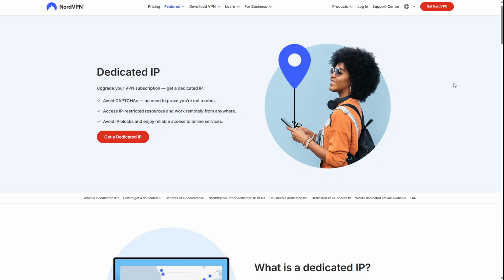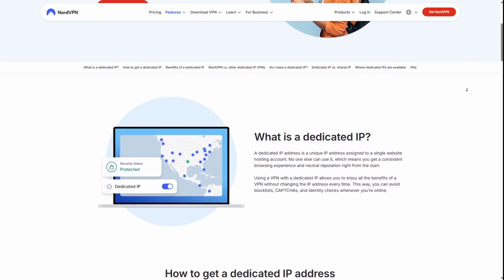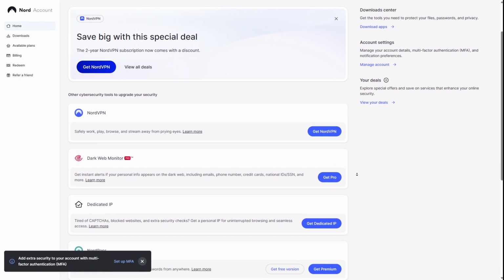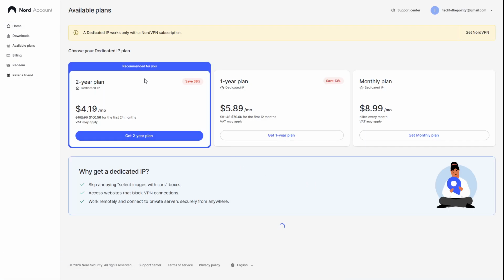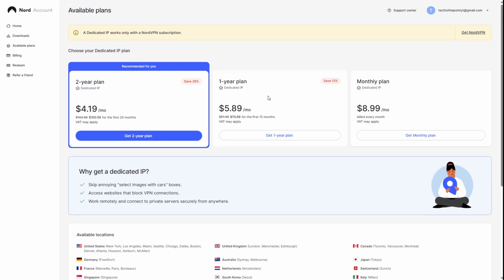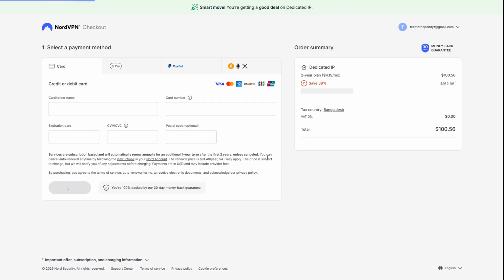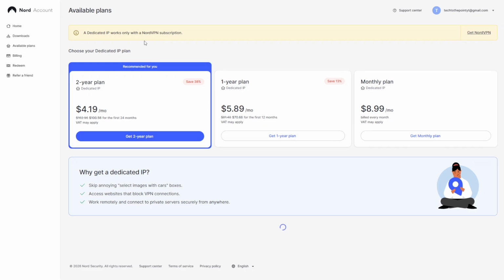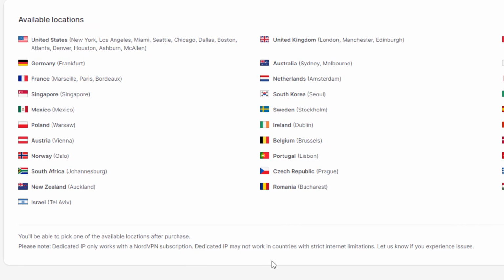How to Setup a Static IP Address in NordVPN | Dedicated IP Tutorial 2026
NordVPN Dedicated IP Setup Guide – Get a Static IP (2026)

In this video, I’ll show you how to set up a static IP address in NordVPN using the Dedicated IP feature. A NordVPN static IP (dedicated IP) gives you a fixed IP address that only you can use, which is perfect for remote work, business use, secure logins, hosting, gaming, and accessing IP-restricted networks.

This NordVPN dedicated IP setup guide walks you through the entire process step-by-step, including where to find the Dedicated IP option, how to purchase it, how to choose your static IP location, and how to start using your NordVPN static IP.

In this tutorial, you’ll learn:

How to get a static IP in NordVPN
How to buy NordVPN Dedicated IP
How to set up NordVPN Dedicated IP
NordVPN Dedicated IP locations
Difference between shared IP vs dedicated IP NordVPN
How to use NordVPN static IP

A NordVPN Dedicated IP is useful if you want a consistent IP address for remote access, business tools, banking, gaming, or avoiding CAPTCHAs and verification checks.

Keep in mind that the NordVPN Dedicated IP is billed separately from the standard NordVPN subscription and requires an active NordVPN plan.

📌 If you are searching for:

How to setup static IP NordVPN
NordVPN static IP
NordVPN dedicated IP setup
How to get dedicated IP NordVPN
NordVPN dedicated IP tutorial
NordVPN fixed IP address
NordVPN shared IP vs dedicated IP
NordVPN dedicated IP not working
NordVPN business static IP

Then this video will show you exactly how to set up a static IP address in NordVPN step-by-step.